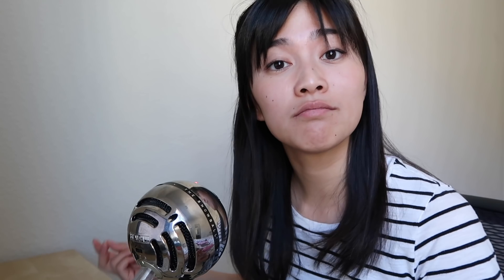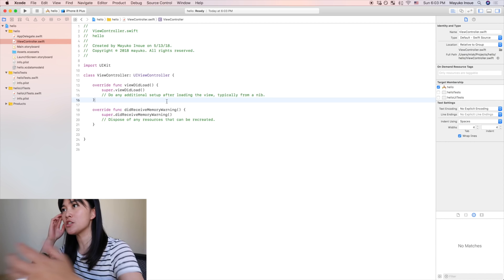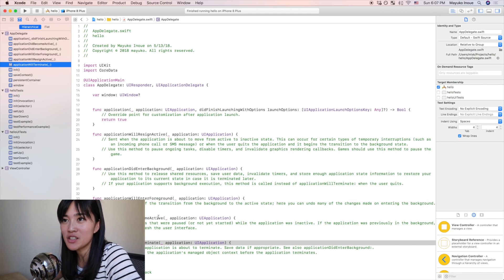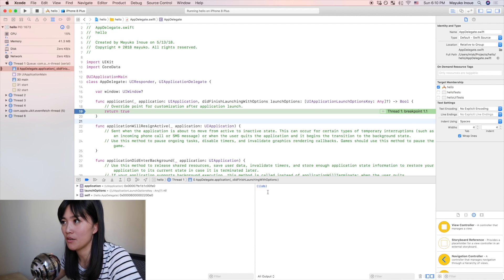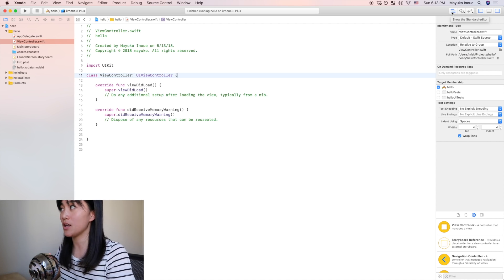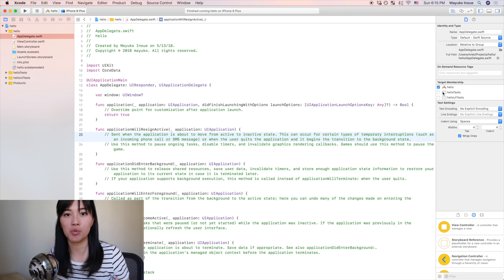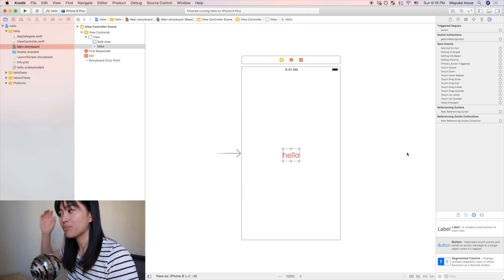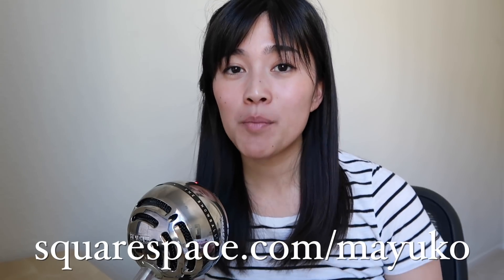Xcode: An Introduction to Apple’s Editor for Writing iOS Apps